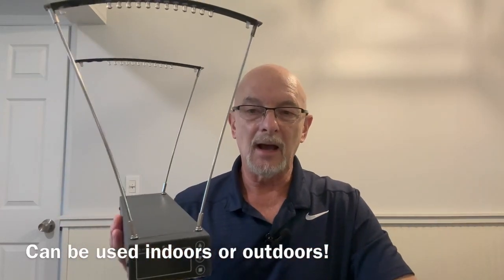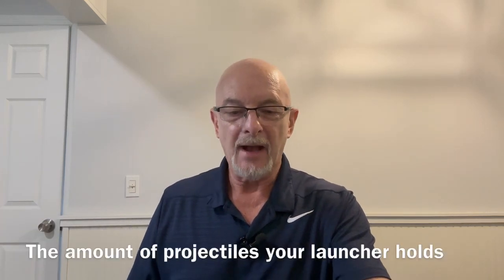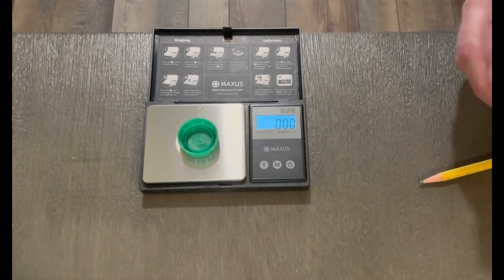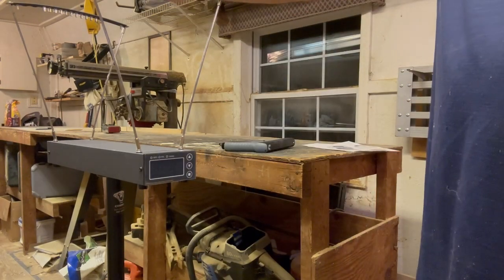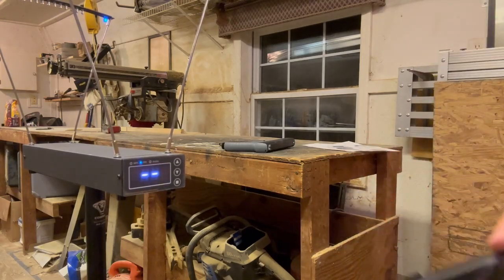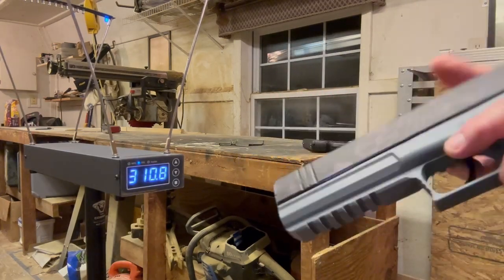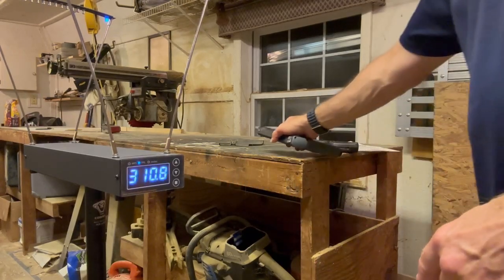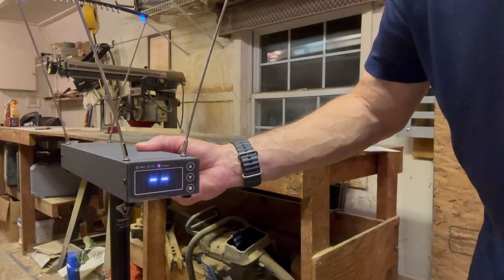How much energy does your launcher REALLY have? Byrna Salt S2 Umarex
For beginners! This is how you figure the average amount of joules your launcher produces out of one clip of magazine. It is unreasonable to think you have a 20 joule launcher because of one power shot! Using the average fps is a reasonable approach to finding how many joules your launcher is capable of.